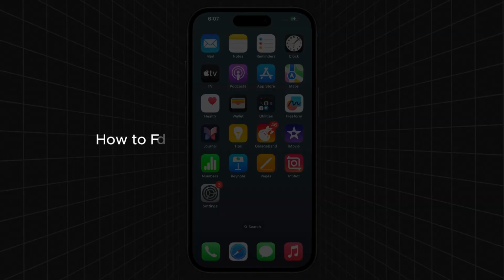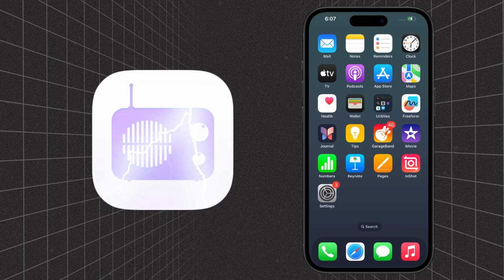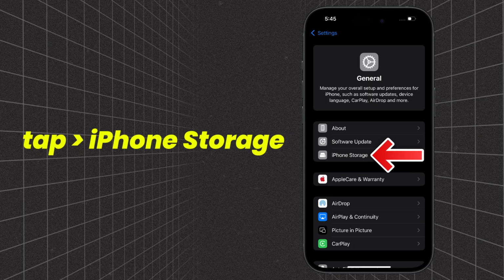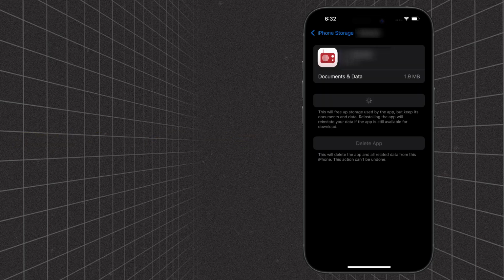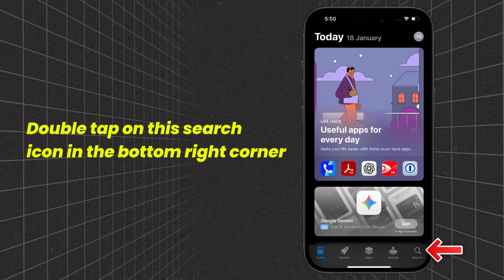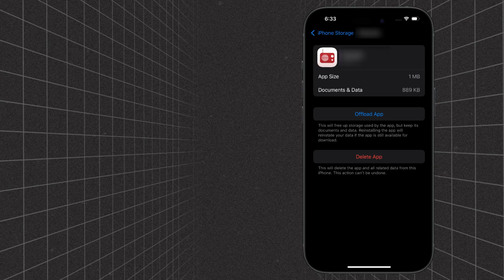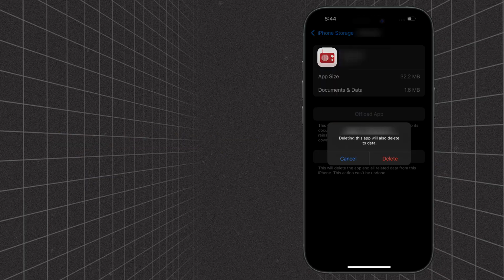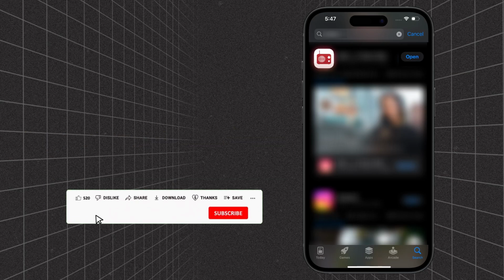How to Fix MyTuner Radio App Not Working (FIXED)